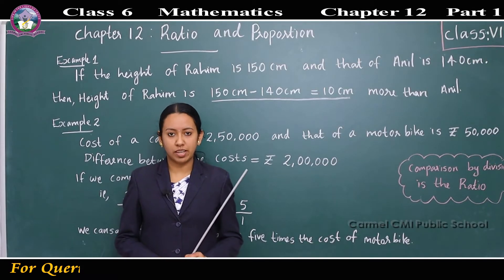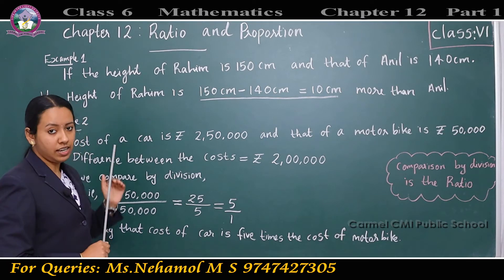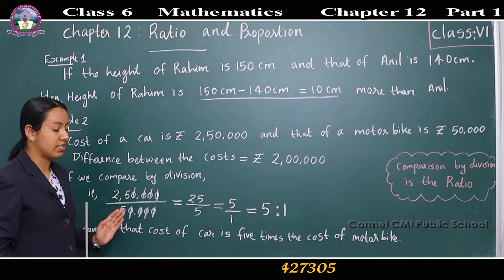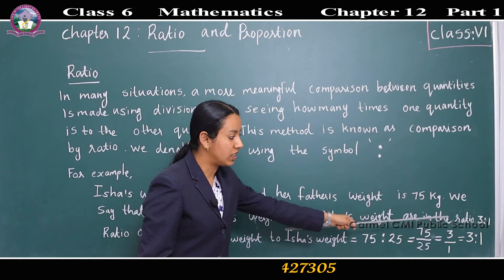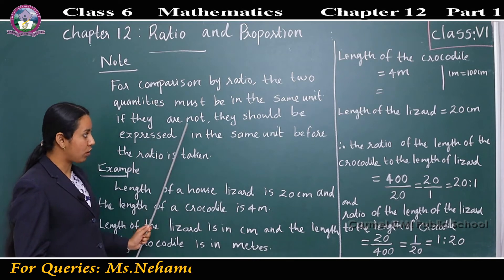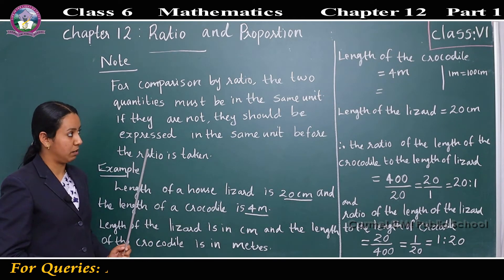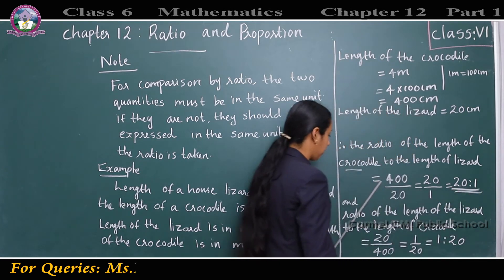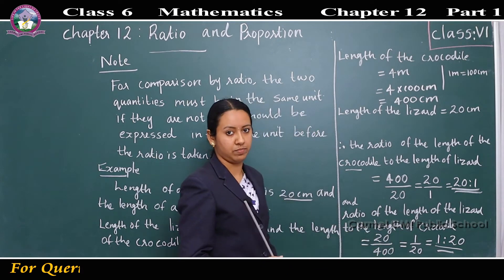Class 6 Mathematics Chapter 12 Ratio and Proportion Part 1